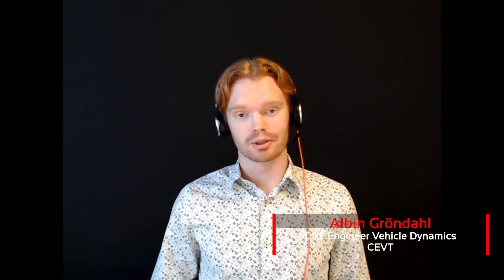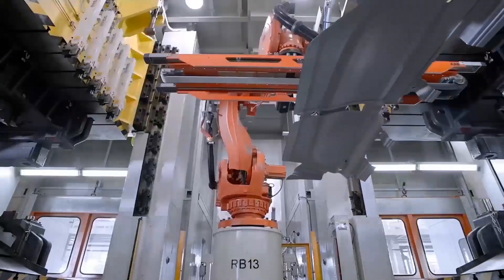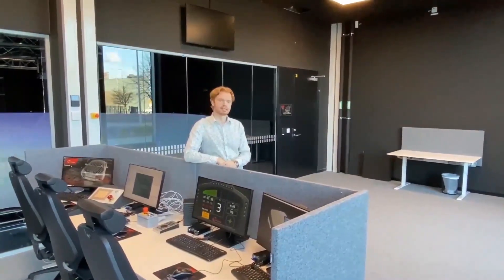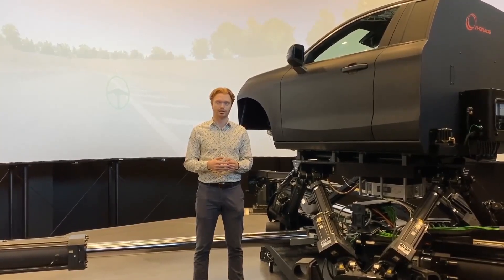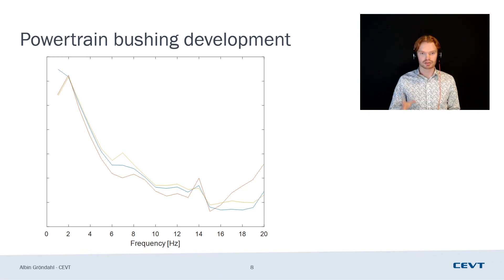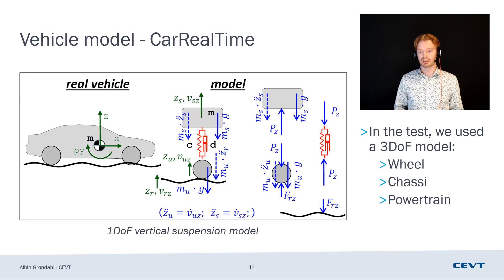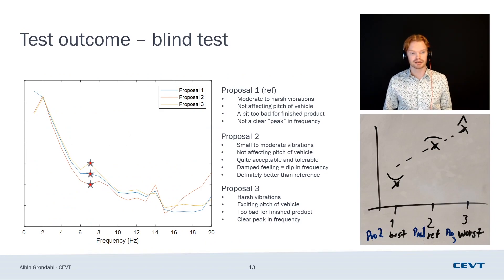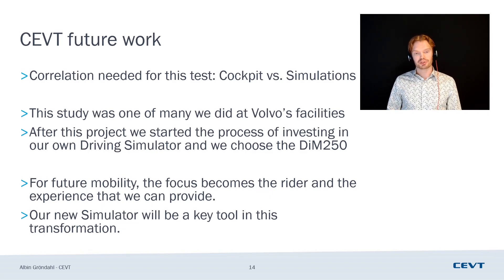ZPS2021 - TECHNICAL PRESENTATION - CEVT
Developing Powertrain Bushings on a DiM150 DYNAMIC Driving Simulator
Albin Gröndahl, CAE Engineer Vehicle Dynamics, CEVT

The automotive industry advances towards a higher utilization of virtual development to ensure a better rider experience in all aspects at a lower cost. In order to use virtual methods such as optimization, having the right requirements is crucial. In this study, a validation of requirements on vertical isolation of powertrain bushings were examined using a DiM150. This process among others is to be continued in the UNI3 by Geely campus laboratory in Gothenburg where VI-grade has recently installed a DiM250 DYNAMIC Driving Simulator dedicated for the development of future mobility solutions at CEVT.